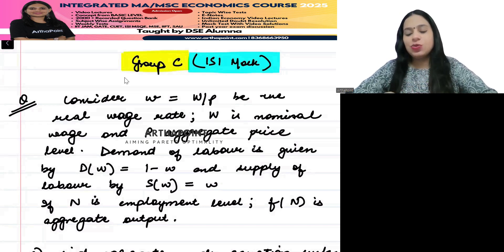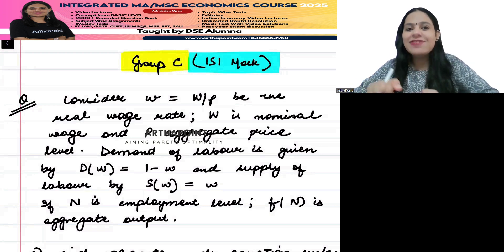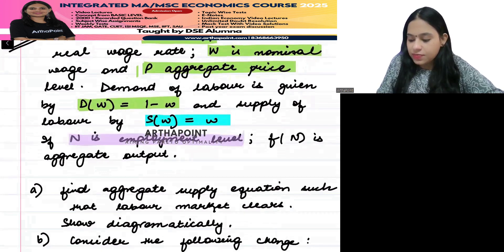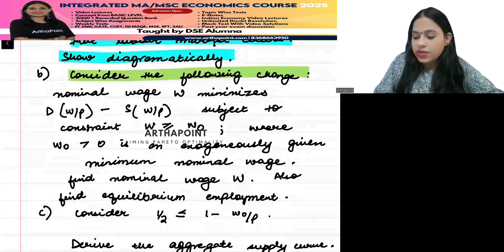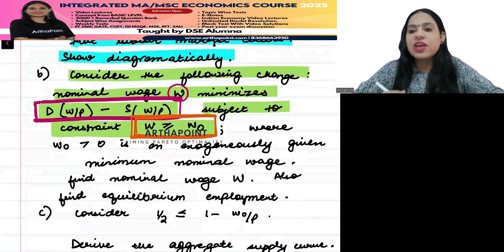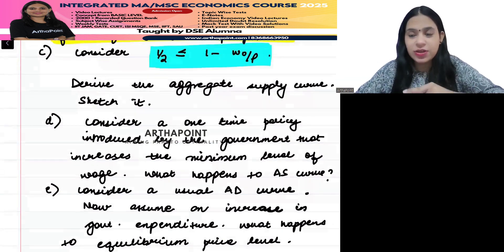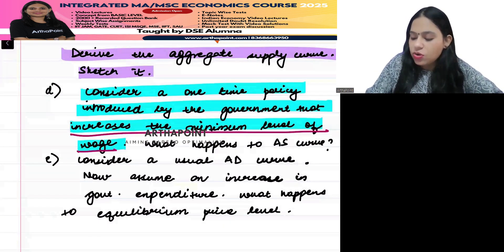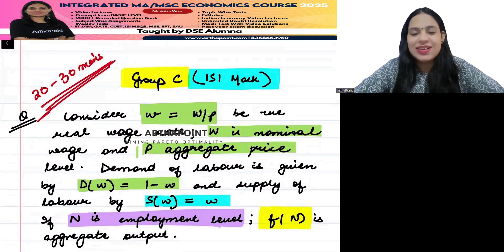OPEN CHALLENGE ! ISI MSQE PEB TEST | CAN YOU SOLVE THIS ? | MA ECONOMICS ENTRANCE PREPARATIONS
This video is to test ISI MSQE PEB Preparation for 2024 ISI MSQE exam.

Courses:
Introductory Microeconomics
Introductory Mathematical Methods for Economics
Introductory Statistics